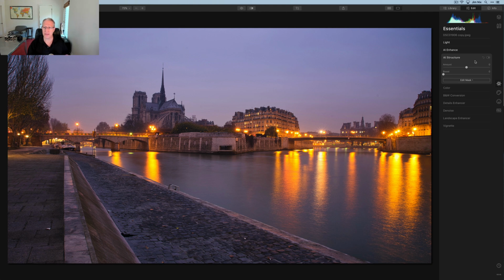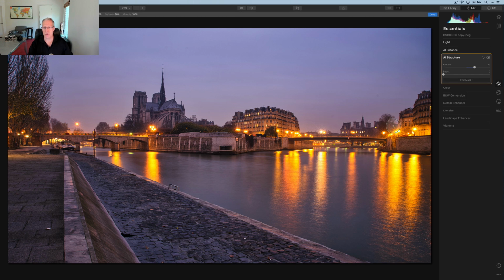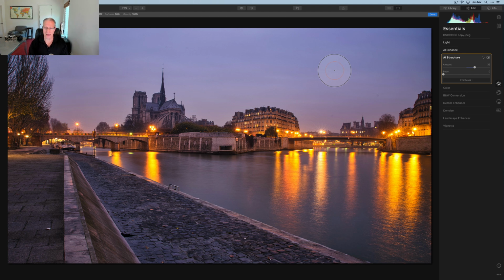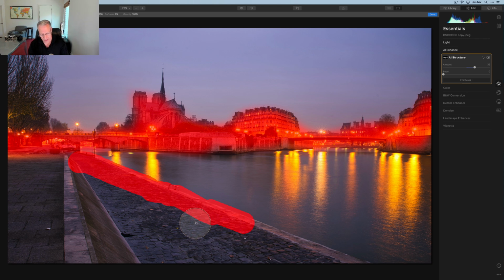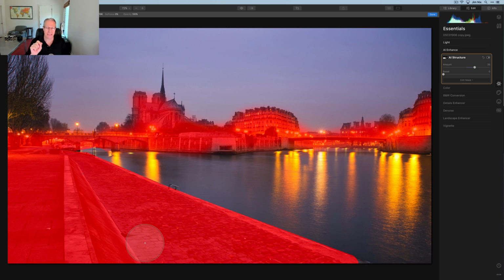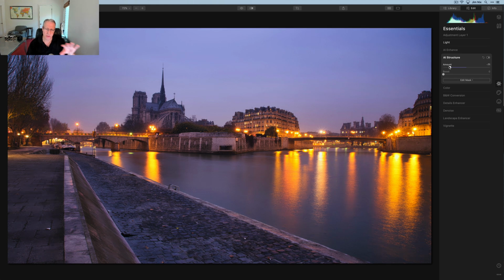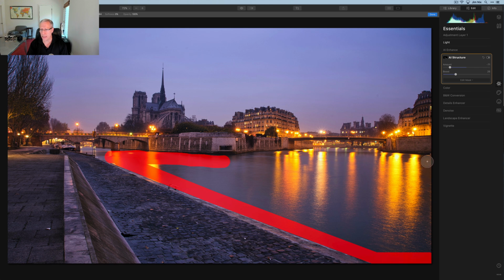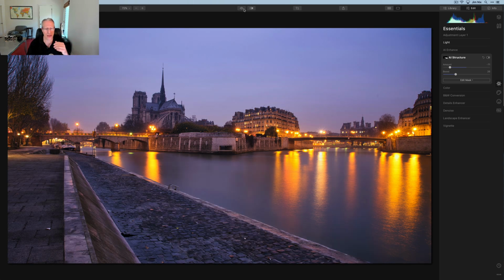Luminar 4: Quick Brush Masking Tips!